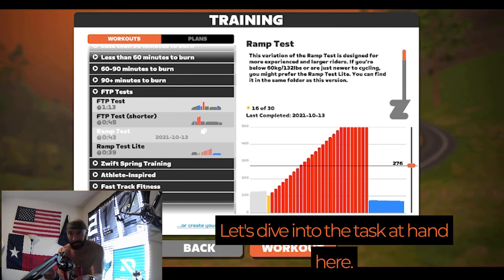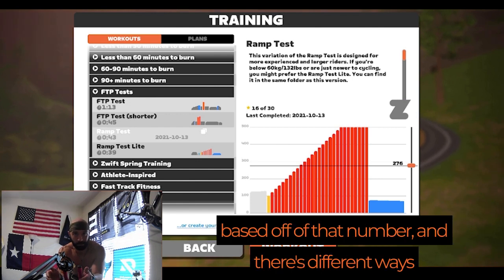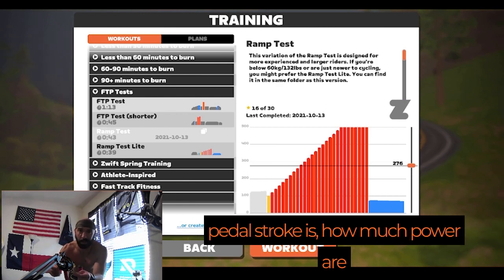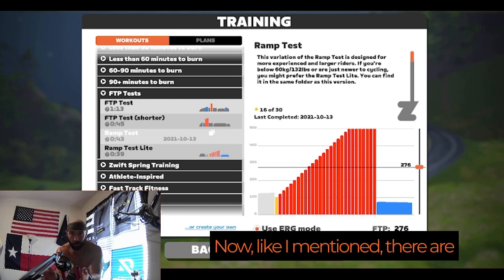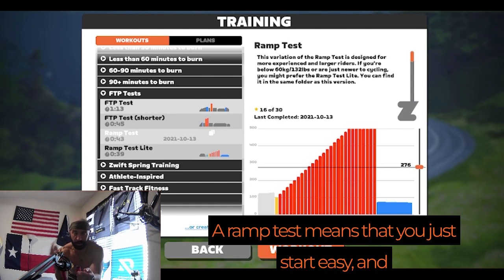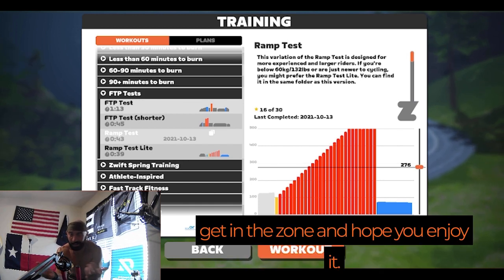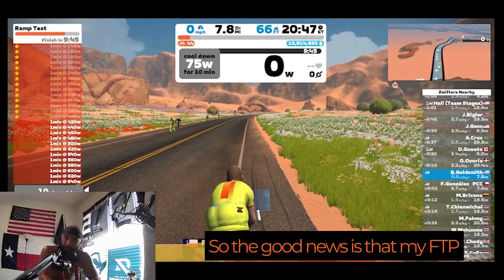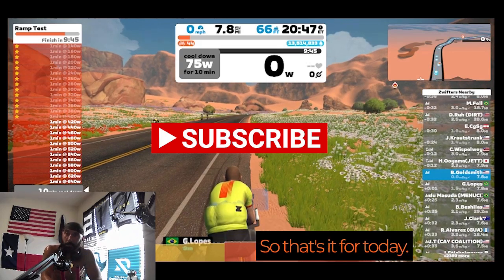Zwift FTP Test | Ramp Test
Today I performed the Zwift FTP Test - Ramp Test style!

Check out the Zwift Hub which I mentioned in the beginning of the video - a very affordable and GREAT option for a smart trainer produced by Zwift: